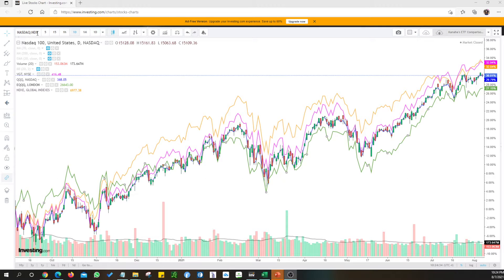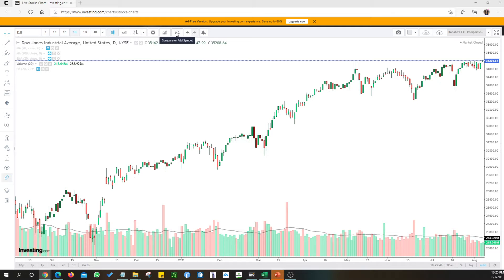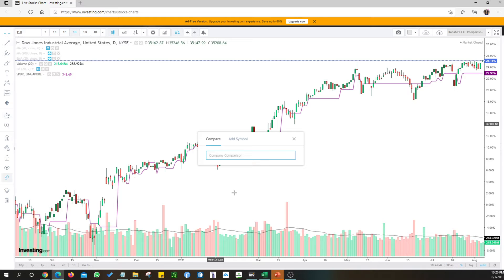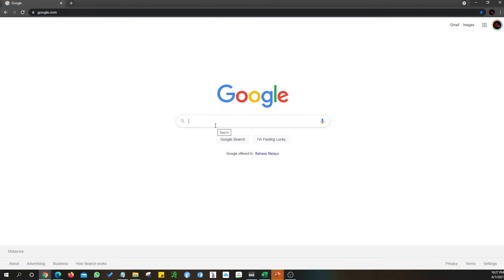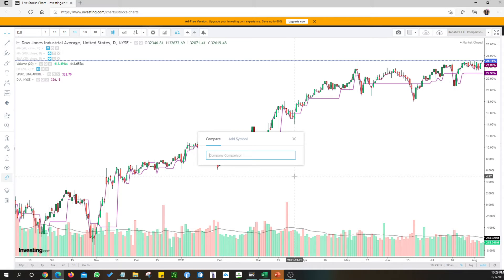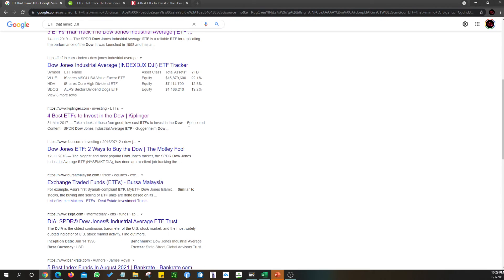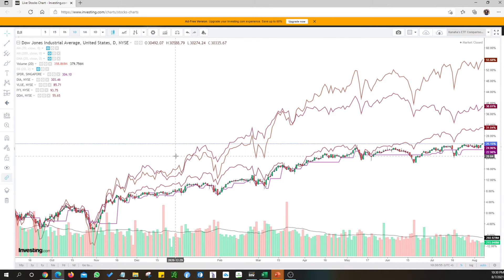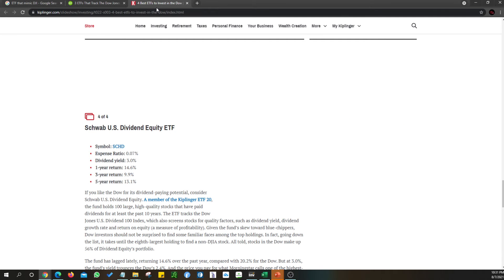Identifying ETF that mimicking DOW JONES IND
This video is discovery of other ETF that mimic DJI.